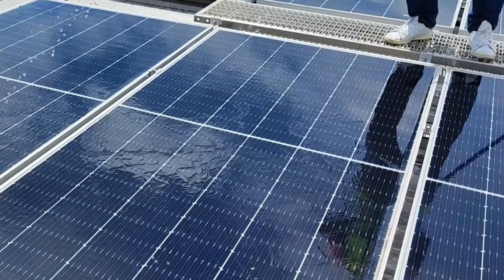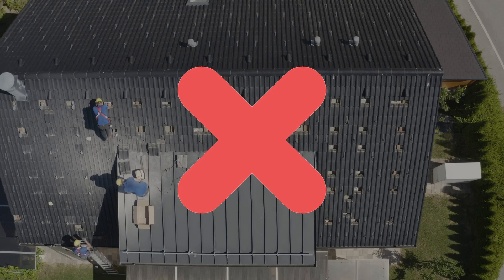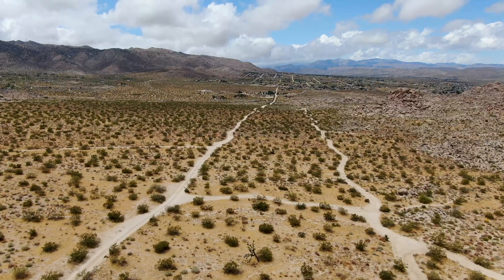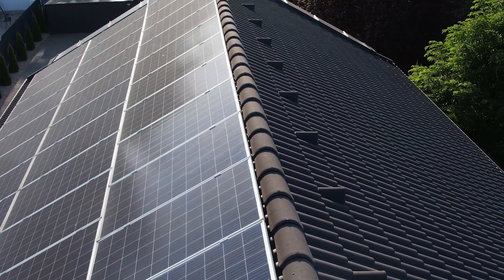Boost Your Solar Panel Efficiency: Best Cleaning Practices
Welcome to our comprehensive guide on how to clean solar panels effectively and safely! In this video, we talk about whether or not cleaning your panels is cost efficient, best practices for solar panel cleaning, helping you maintain optimal performance and maximize energy efficiency.

☀️ What You'll Learn:
Essential tools and materials needed for the job
Important safety precautions to follow
Expert tips to ensure you don’t damage your solar panels
How often you should clean your solar panels for best results

☀️ Why Clean Your Solar Panels?
Regular solar panel maintenance is crucial to ensure your system operates at peak efficiency. Dust, dirt, and bird droppings can reduce the energy output of your panels. By keeping them clean, you can boost your energy production and save money on your electricity bills. But when does it become cost effective?